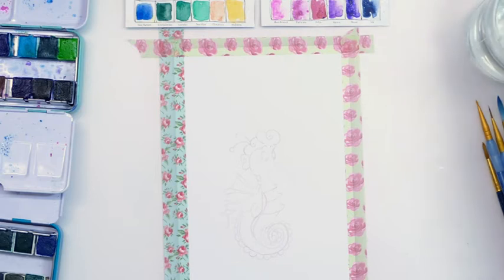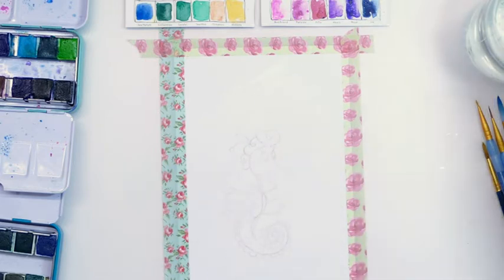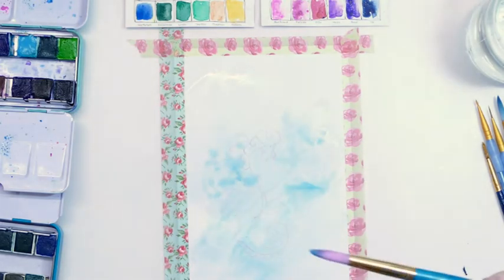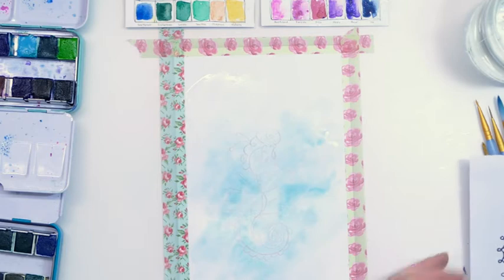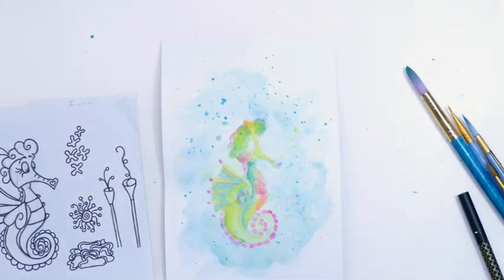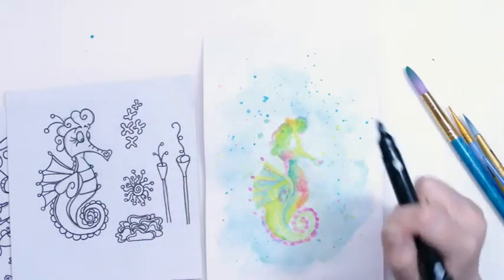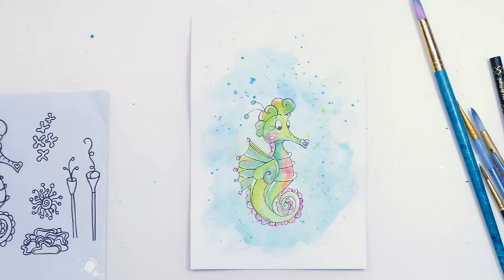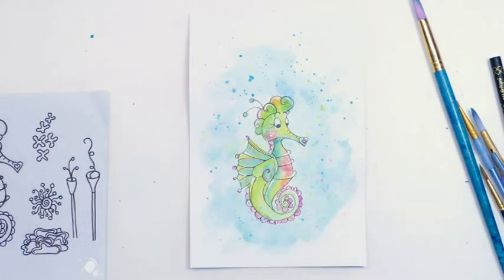World Oceans Day YouTube Hop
Craft Collaboration Celebrating World Oceans Day.

Creating a Watercolour painting of a seahorse using some Jane Davenport paints.

Please check out the other lovely crafter that are part of this collab